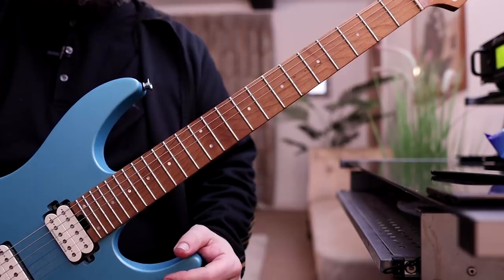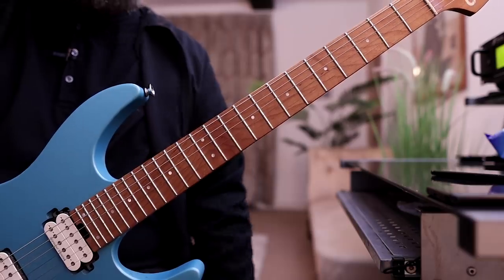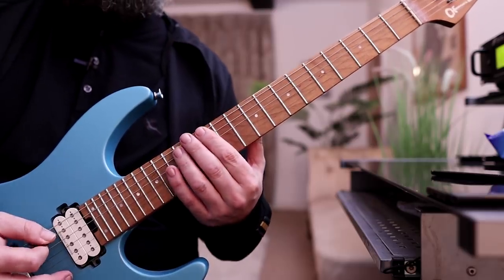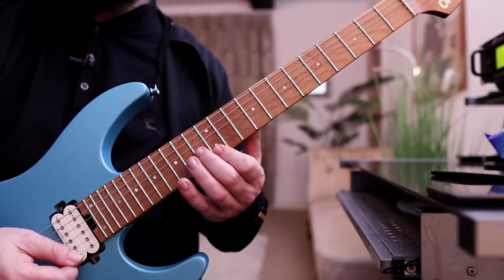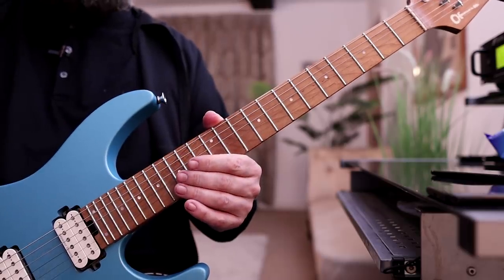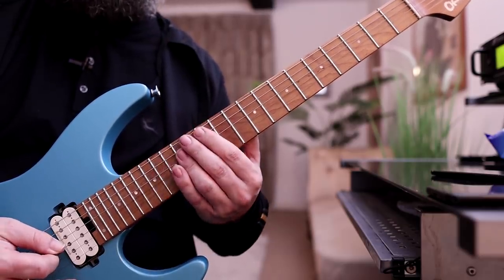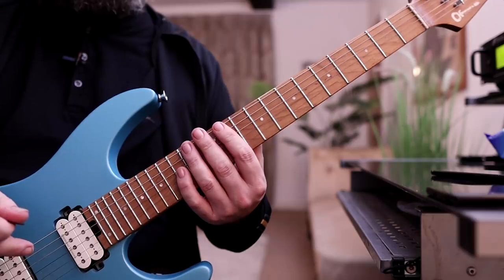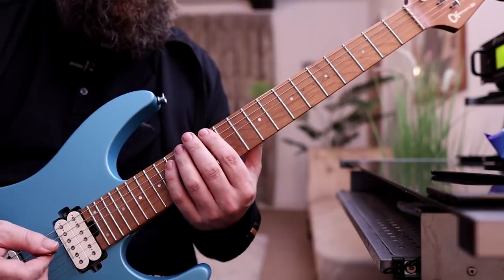Sweep Picking - Let's Do It!